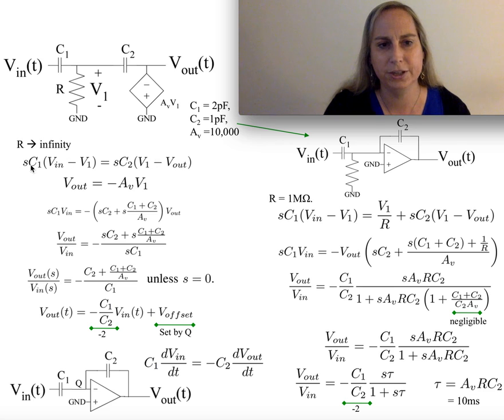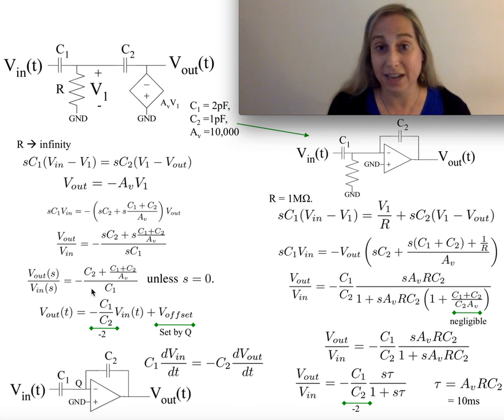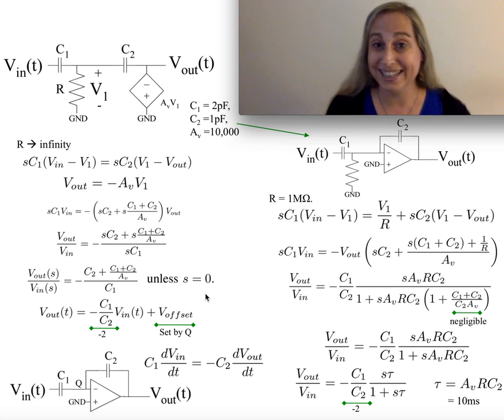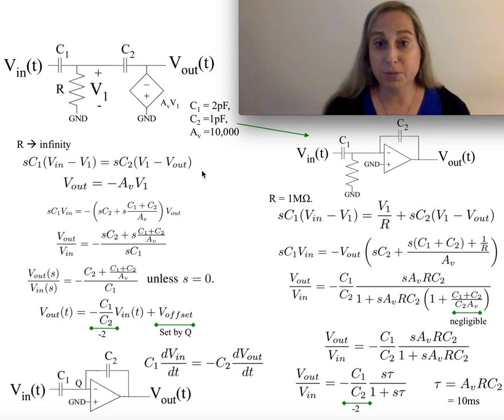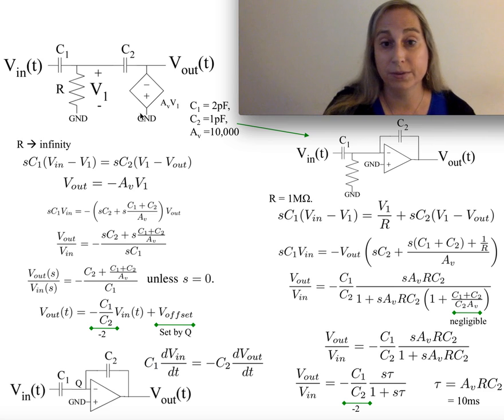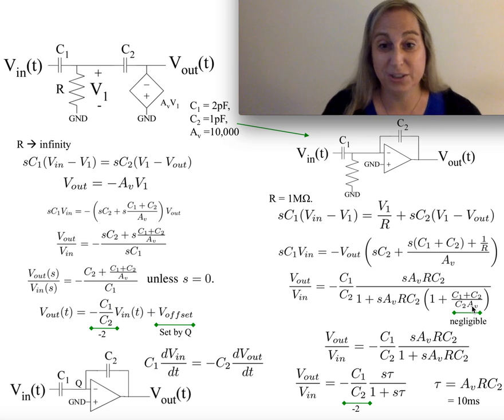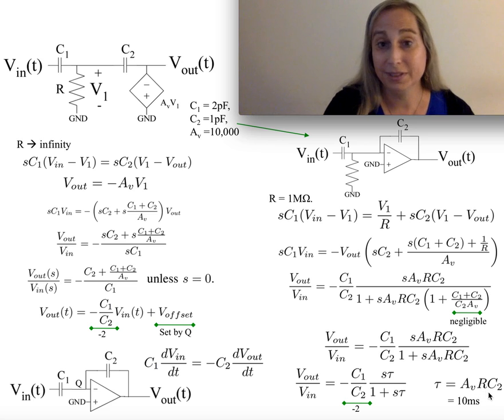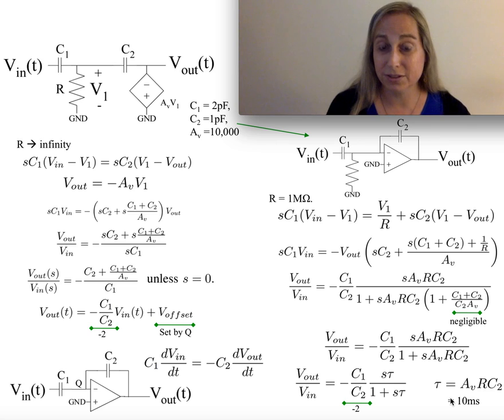Capacitive-based Voltage-Dependent Source Circuit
This video describes a capacitive-based amplifier circuit where the amplifier is a voltage-dependent source of a large, finite gain.  This circuit has connection to an Op-Amp Capacitive-based circuit.   The placement of the resistance element to give a DC path to ground effectively gets multiplied up by the finite amplifier gain.